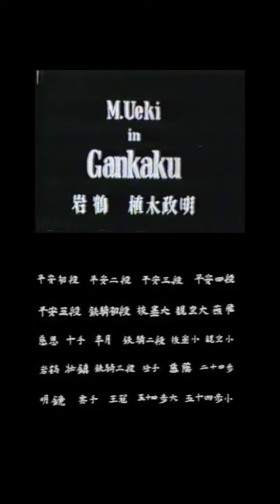Gankaku - Shotokan Karate Kata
Gankaku was initially called Chinto which meant in Okinawa to fight against the East or where the sun rises. According to some sources it was master Kanryo Higashionna who went to China in 1891 and studied with master Liu Liu Kung: on his return he brought with him the book Bubishi which contains the forms of the White Crane. The style of the White Crane or Hakutsuru imitates the evasive attitude that the crane adopts as a defensive strategy: successively from soft and evasive actions one can move on to vigorous explosive actions. The style thus combines the yin yang principles common to all Chinese styles into a harmonious combination. Chinto was later perfected by the masters Kiyatake and Itosu and the latest version was the one adopted by the master Funakoshi who transformed its name into Gankaku using two kanji: gan which means rock and kaku which means crane to represent the crane balanced on one leg on a rock.